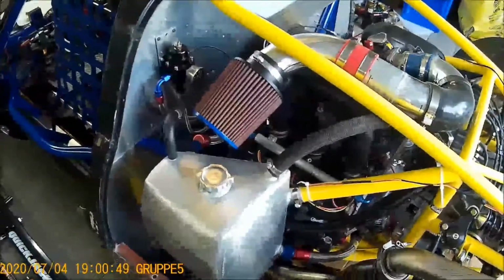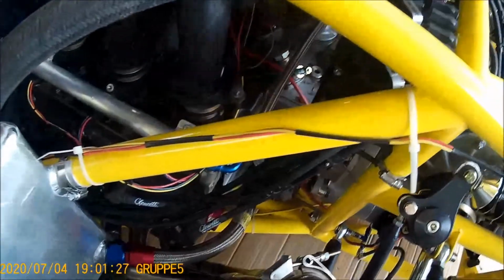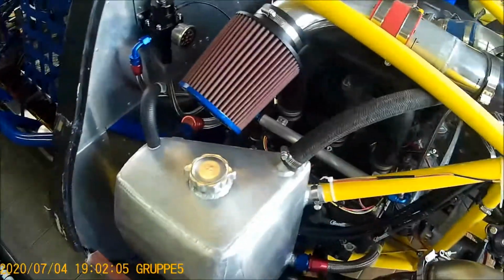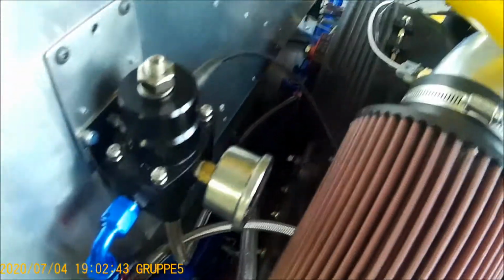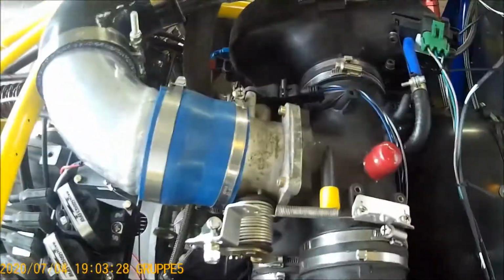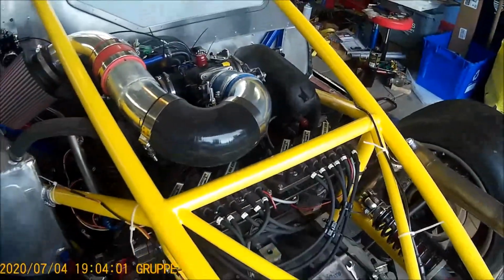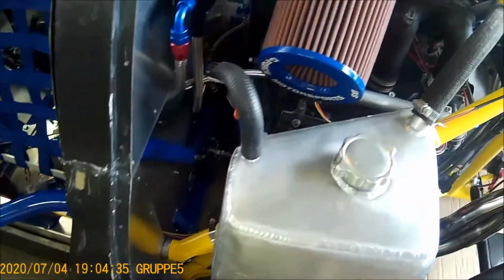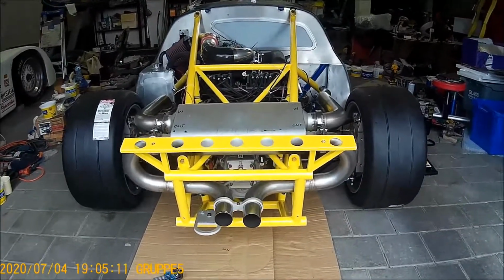Porsche 904 Project Walkaround 07/04/20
I just did a short video of the progress I've made on my Porsche 904 project since the Covid problem arrived. I haven't been able to get some of the parts I ordered from the US since the borders are closed preventing me from picking them up. I have completed the fuel rail conversion from the stock rails to the billet fuel rails that I had made, I also needed an external fuel pressure regulator as the factory rail had the regulator as part of the rail. I also finished rerouting my intake induction system with the 3.5" aluminum tubing so that the air filter is right at the air intake scoop on the 904 tail section. The car is running now as can be seen in the previous video and just requires fine tuning of the running parameters in the ECU.